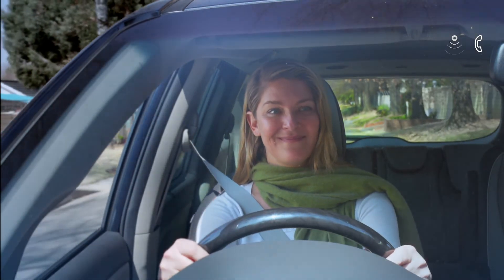KIA Grand Sedona - Heated Steering Wheel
More reason than ever to keep both hands firmly on the wheel. The KIA Grand Sedona with heated steering wheel and so much more.

KIA Grand Sedona, Make Room For Memories.